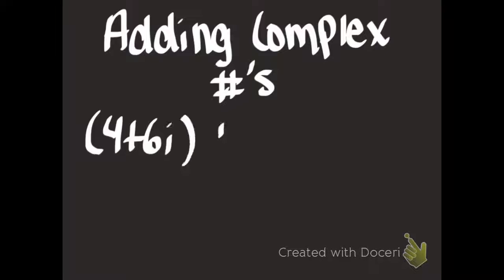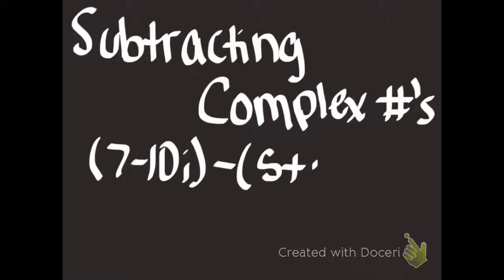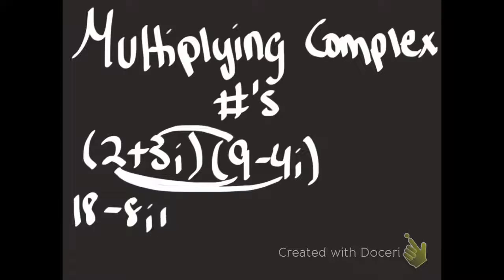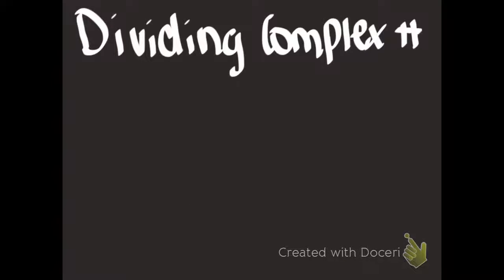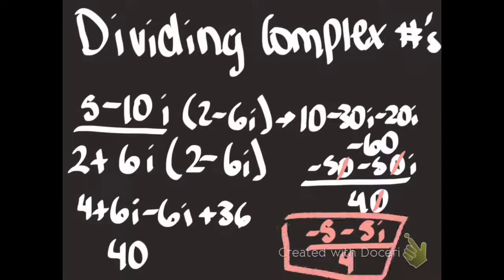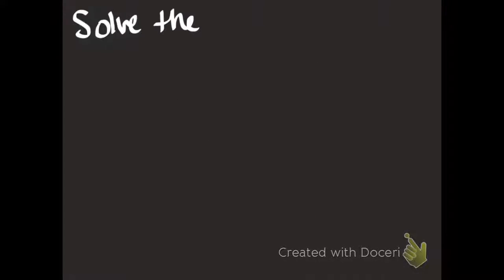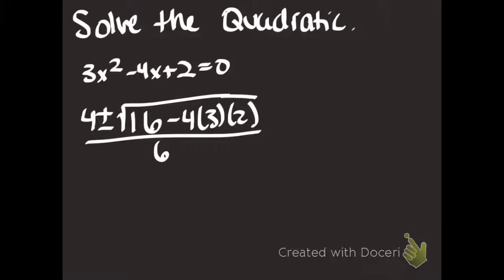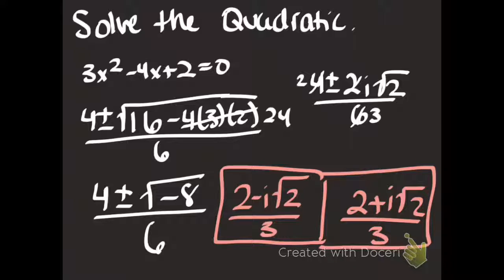Pre-Calc Quiz 1